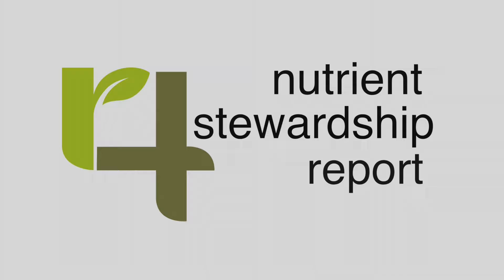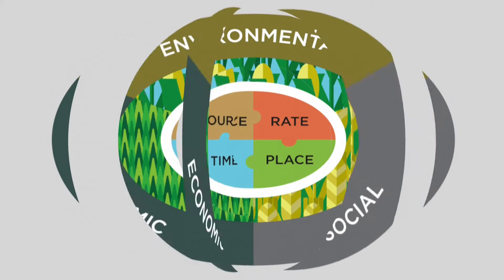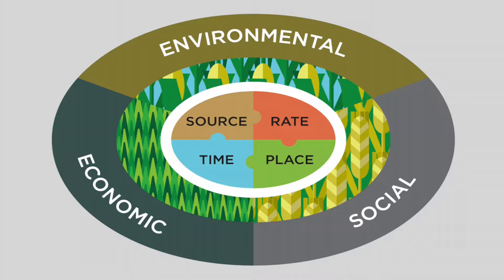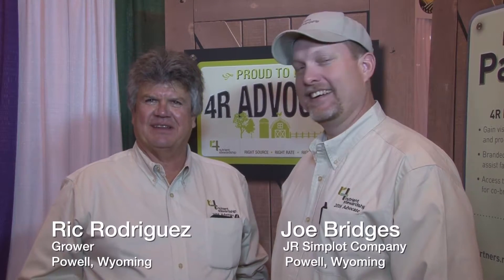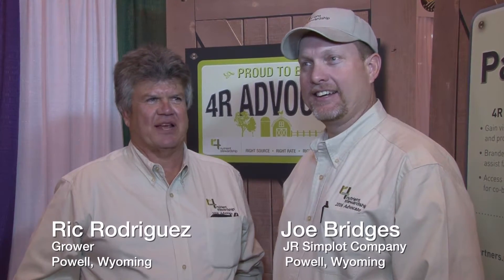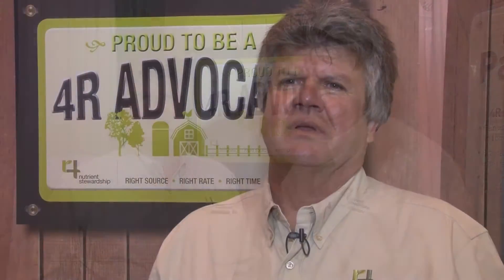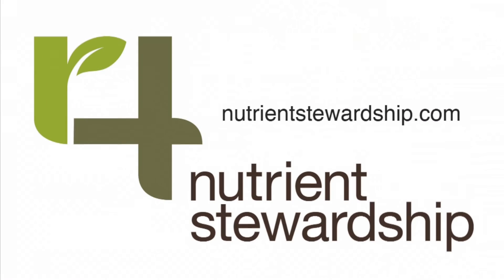2016 4R Nutrient Stewardship Report WY